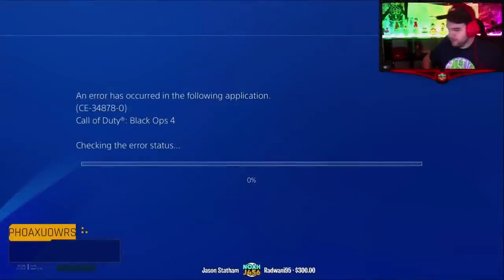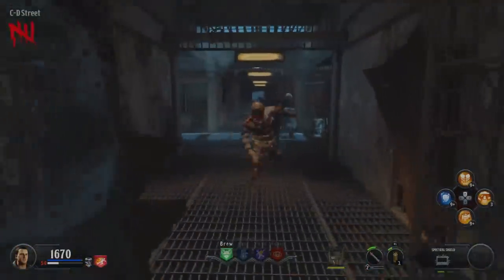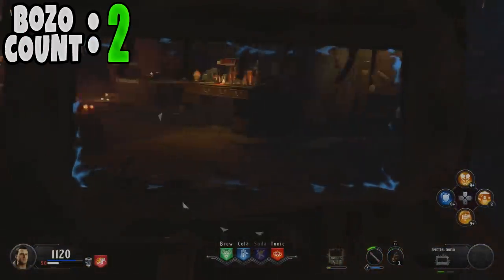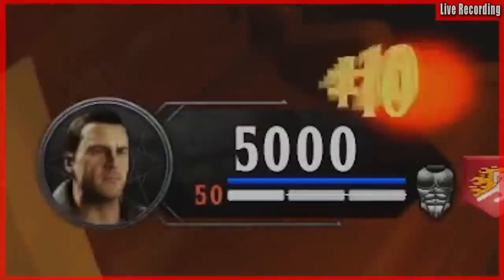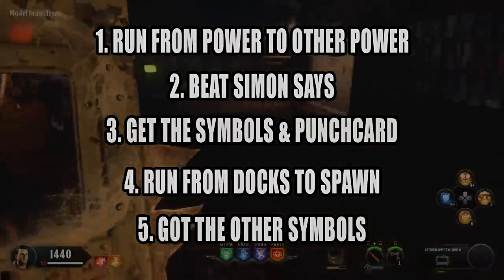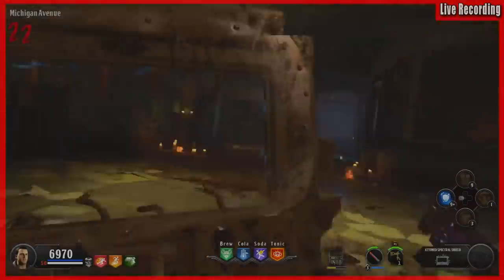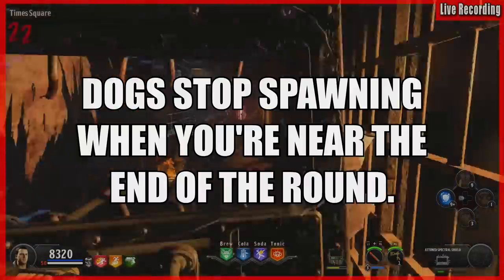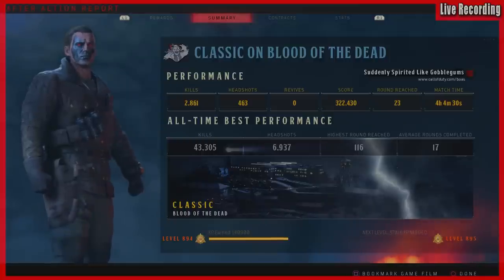I Beat The HARDEST EASTER EGG Without Getting Hit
In this video, I show you how I beat the Blood of the Dead Easter Egg on Realistic. I've always enjoyed the Blood of the Dead Easter Egg, so I wanted to put my skills to the test by beating the Blood of the Dead Easter Egg on Realistic Difficulty.

Video Title: I Beat The HARDEST EASTER EGG Without Getting Hit